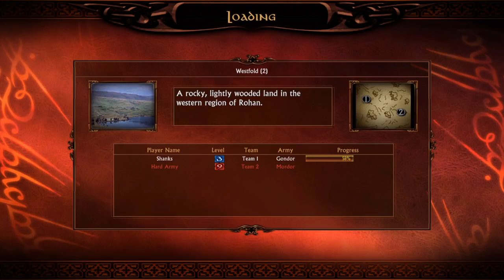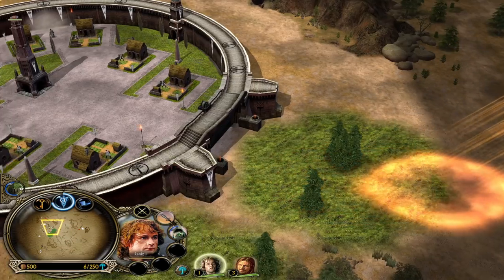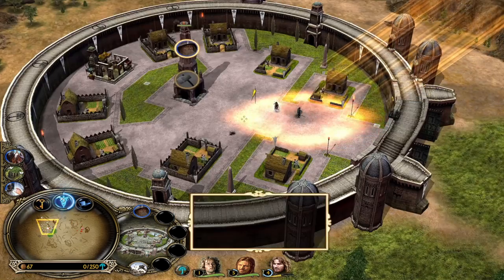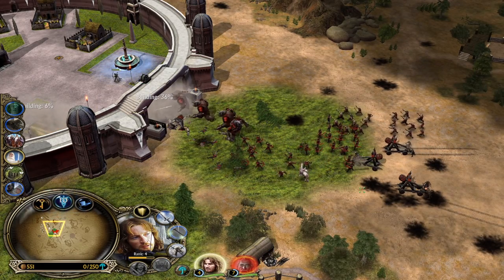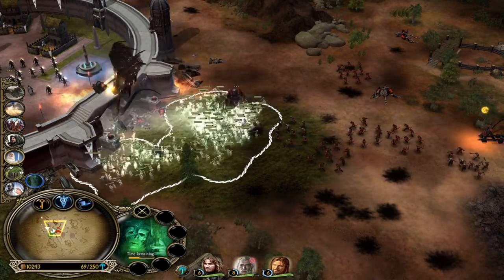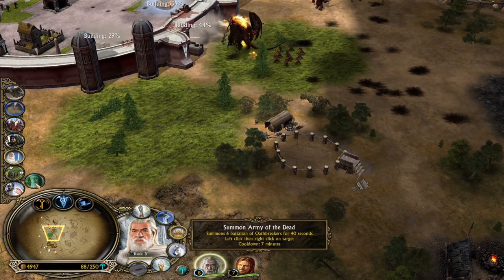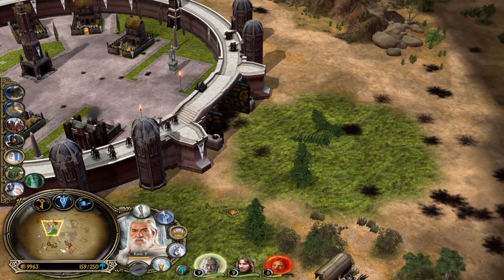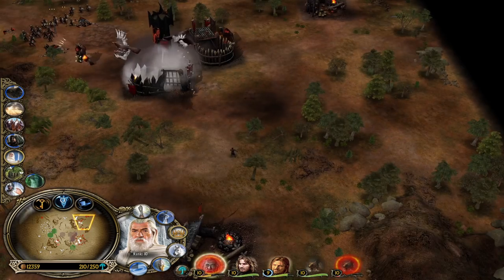1 PLAYER VS 1 INSANE AI (Super Busted AI) | BFME1 Patch 2.22